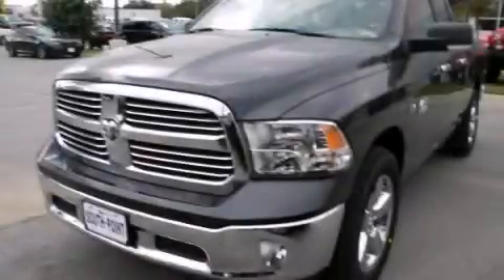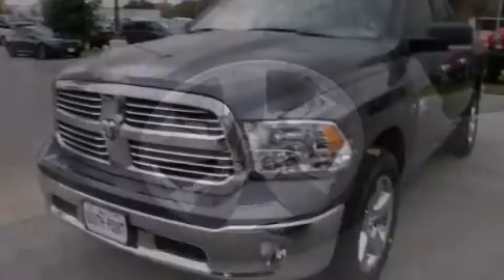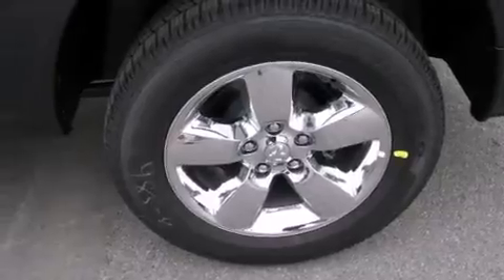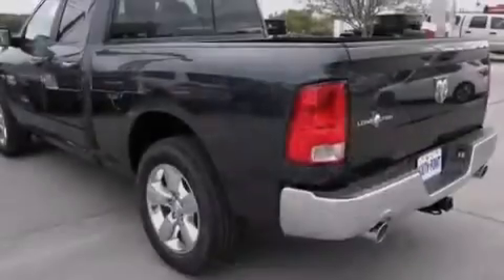2014 Ram 1500 Austin TX 78745